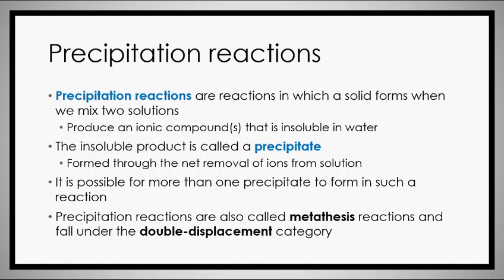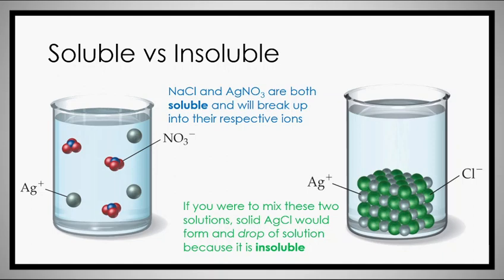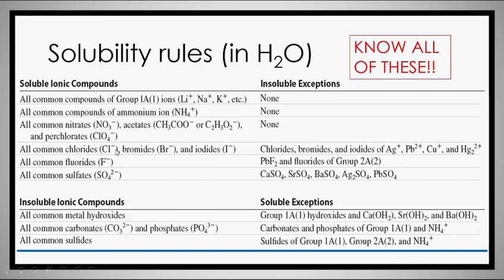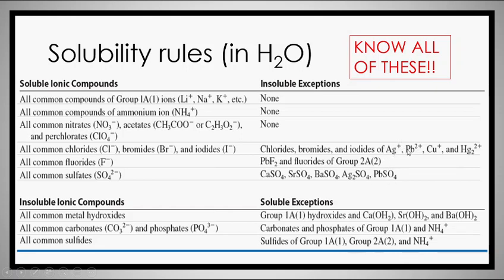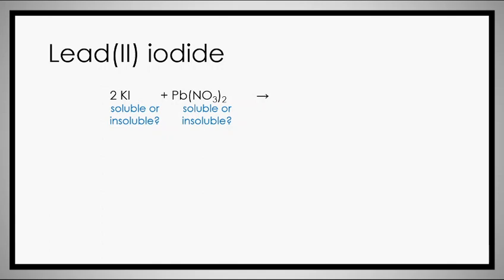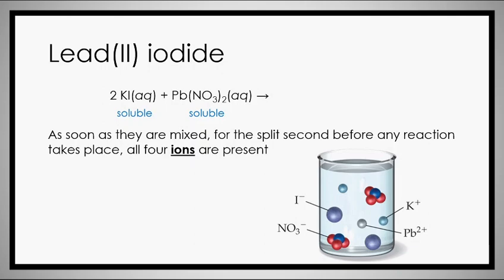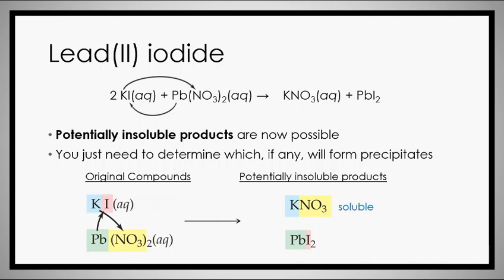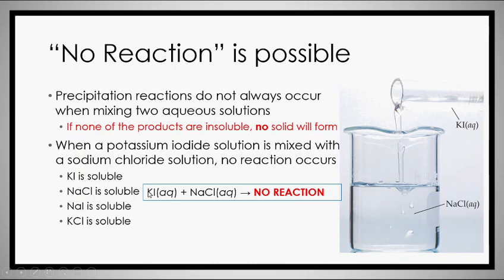Ch. 4 - Precipitate Reactions